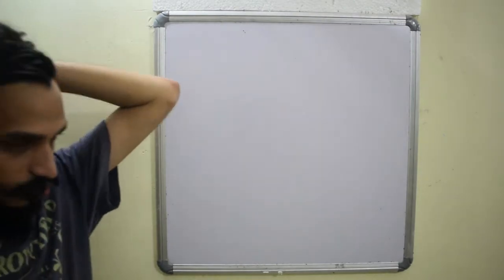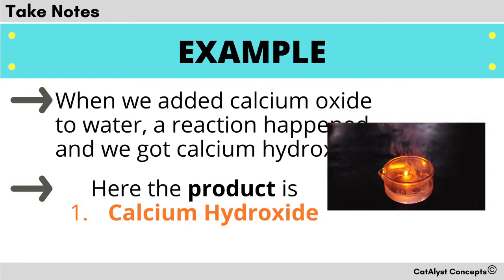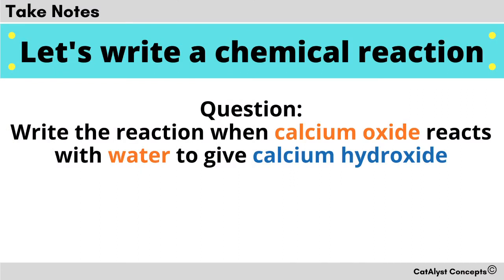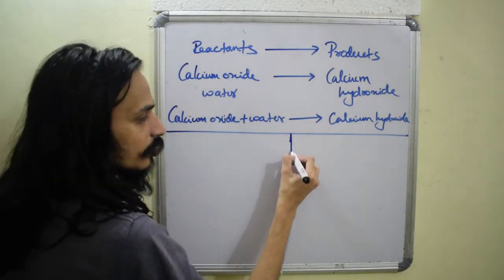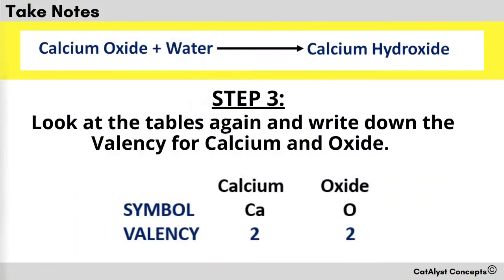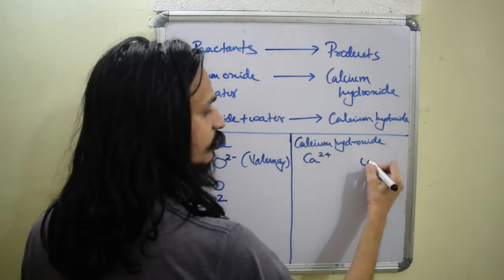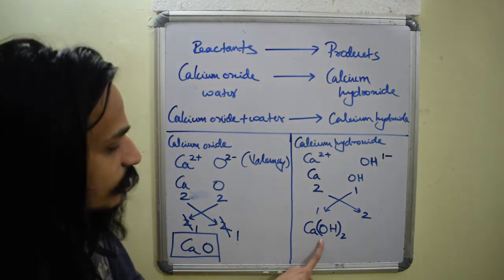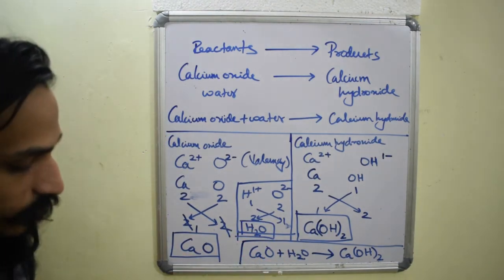Lesson #2 | Criss Cross Method | Grade 10 SCERT | Chemical Equations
CatAlyst Concepts presents 'Criss Cross Method'. What will we learn:
1. What are the part of a chemical reaction?
2. How to write chemical reactions in words form?
3. How to write chemical formula for reactants and products using the criss cross method?

Test your knowledge in this topic by taking the quiz and getting feedback for your answers